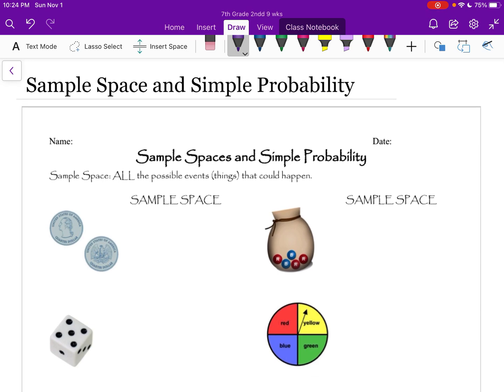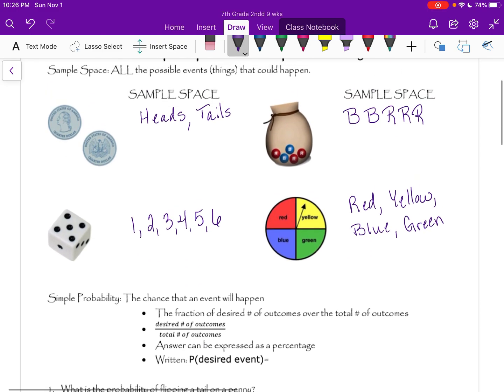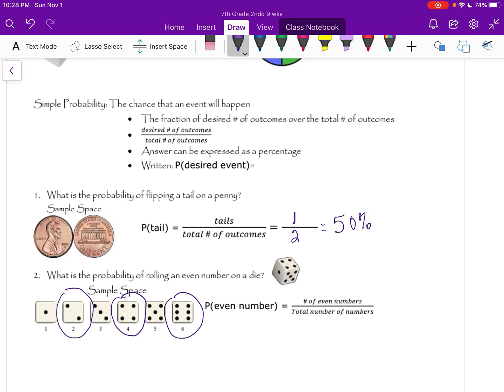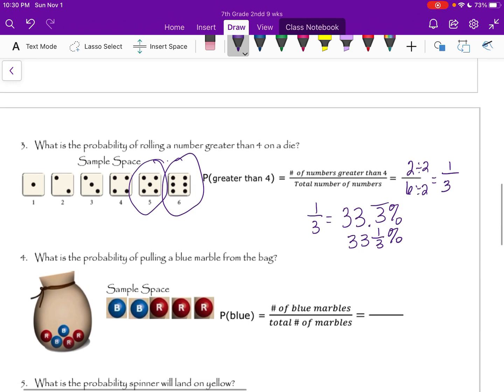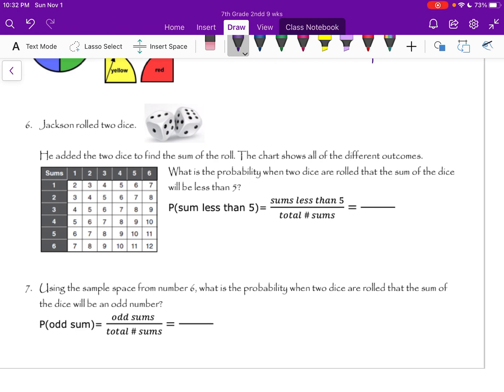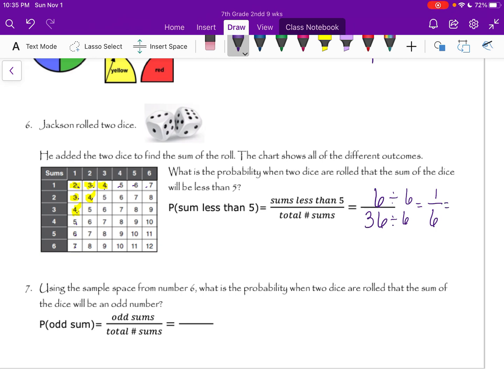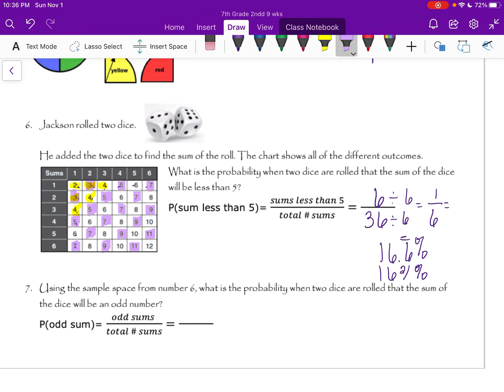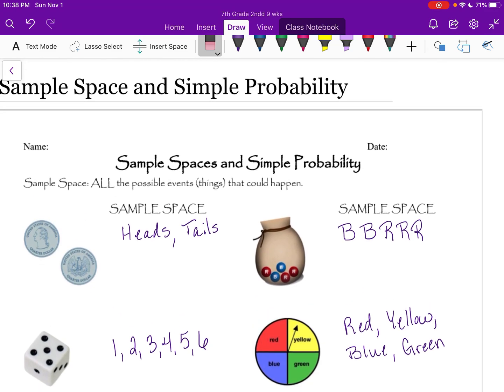Probability Sample Space & Simple Prob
This video introduces simple probability using sample spaces.

GISD 7th grade math Unit 4: Probability

TEK 7.6i